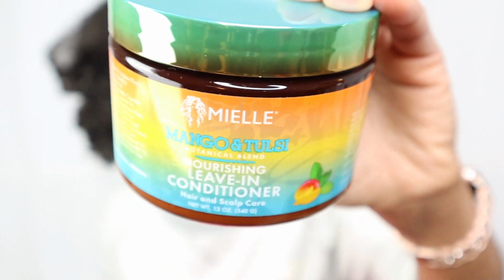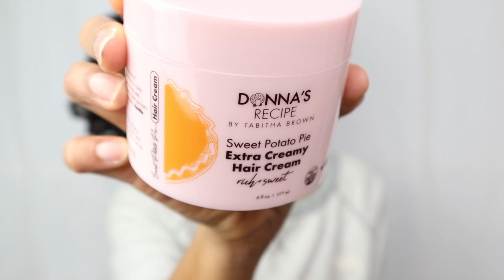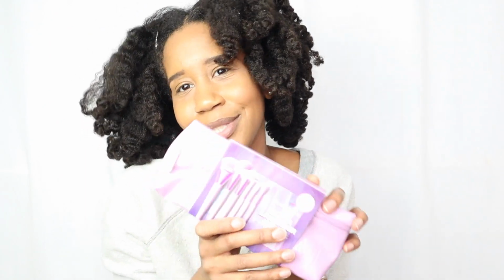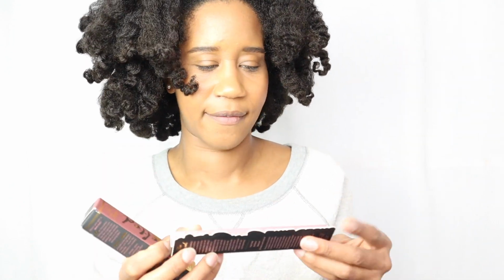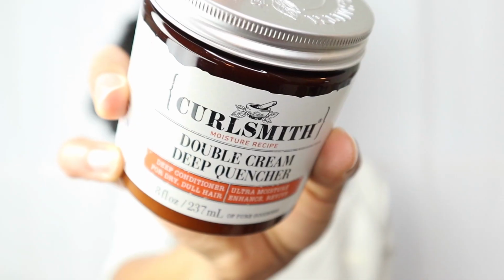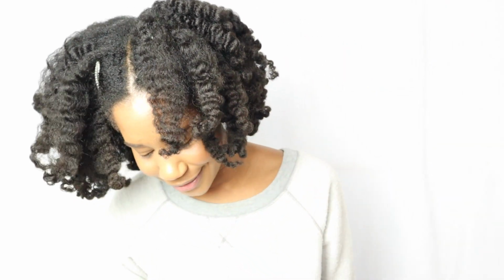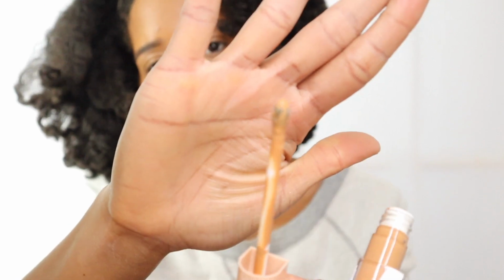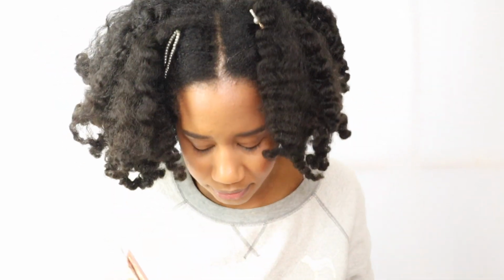$400 Ulta, Sephora & Fenty Skin Haul | My Boyfriend Took me On a Shopping Spree | Gabrielle Ishell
Heyyy curl friends!👋🏾 In today's video I am sharing with you my [super late] Black Friday Haul featuring natural hair products that I will use for my type 4 natural hair!

💁🏽‍♀️HAIR FAQs
Last relaxer: April 2019
Big chop: Oct 17, 2020
What's your hair type? Low Porosity, High Density (Thick Hair), Normal-Fine Coarseness, Type 4 Hair- Kinky/Coily, Not color treated

🎥FILMING EQUIPMENT
Camera Kit(Canon eos M50)
iPhone 11 and iPhone13 Pro
Canon EF-S 10-18mm f/4.5-5.6 IS STM Lens
Rode VideoMic Pro+
White backdrop
Pink sequin backdrop